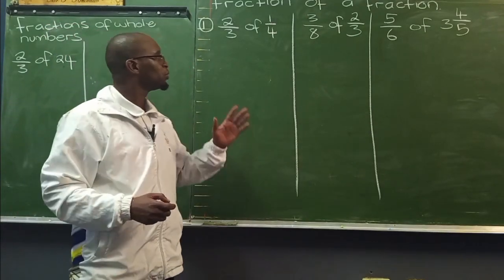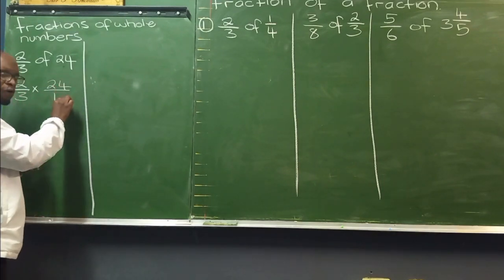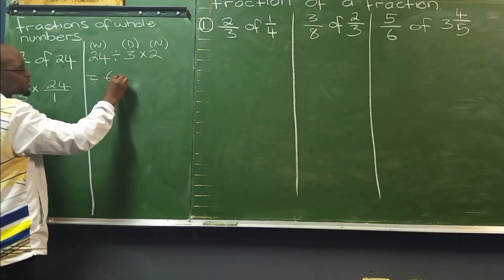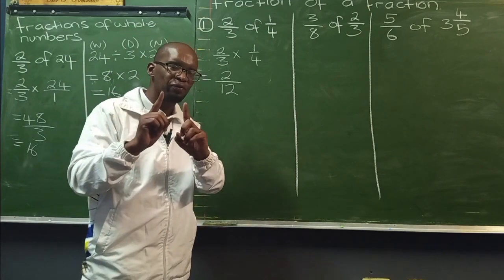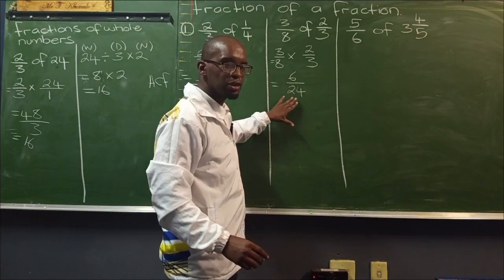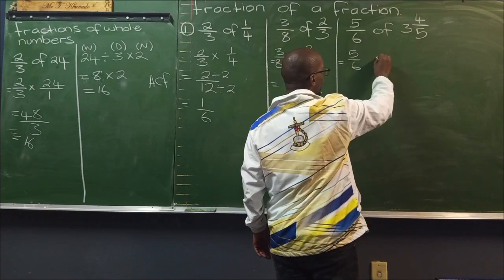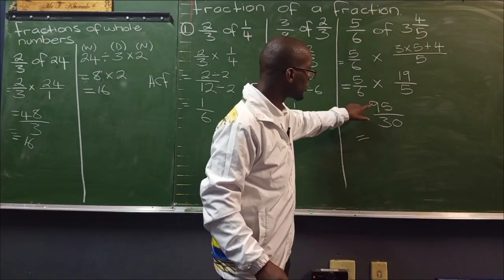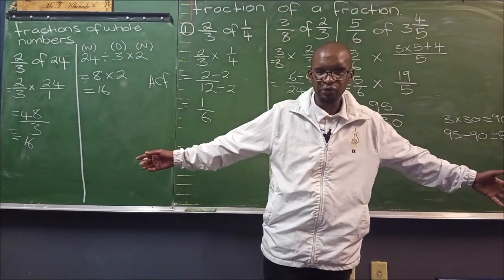MULTIPLYING FRACTIONS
In this video you will learn how to multipliy fractions of whole numbers as well as fractions of fractions.

When you multiply fractions the denominators don’t have to be the same.